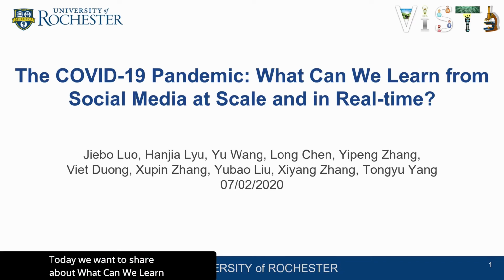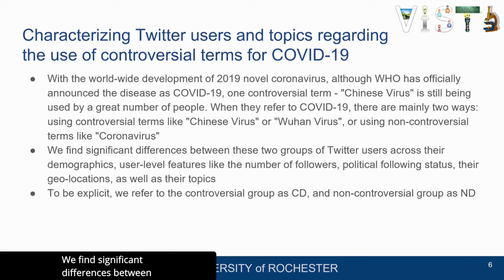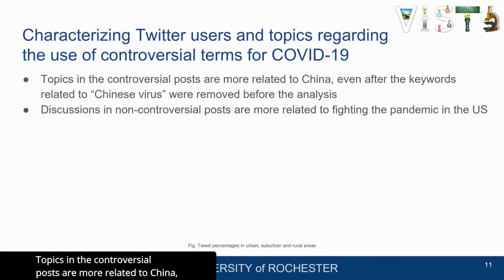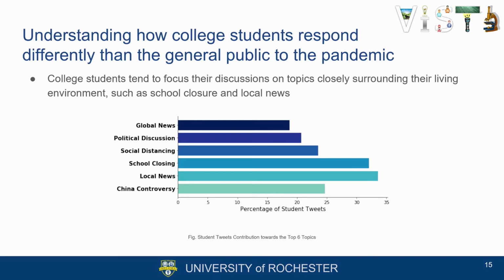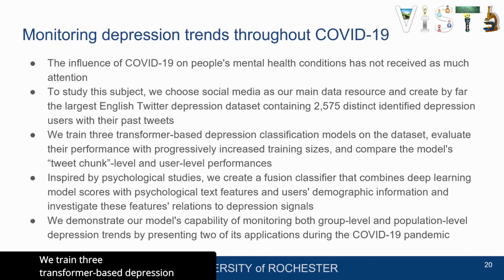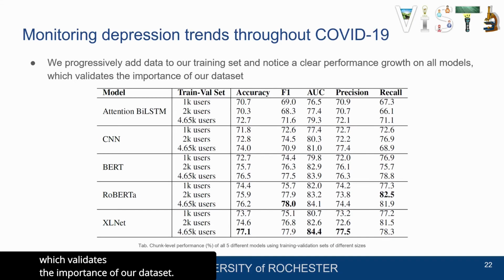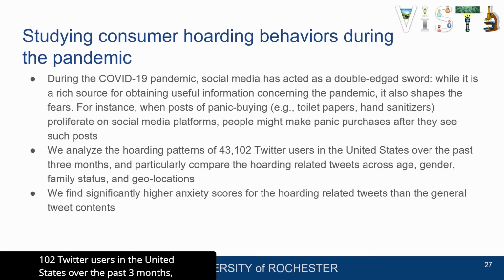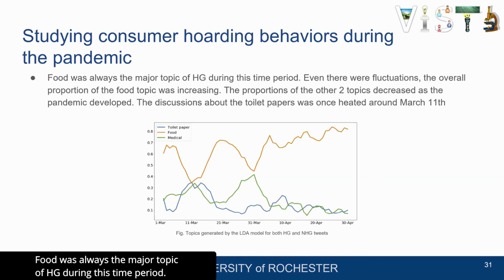Jiebo Luo - NLP Analysis of Twitter Feeds Related to COVID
The COVID-19 pandemic has severely affected people's daily lives and caused tremendous economic losses worldwide. However, its influence on public opinions and people's mental health conditions has not received as much attention. In addition, the related literature in these fields has primarily relied on interviews or surveys, largely limited to small-scale observations. In contrast, the rise of social media provides an opportunity to study many aspects of a pandemic at scale and in real-time. Meanwhile, the recent advances in machine learning and data mining allow us to perform automated data processing and analysis. We will introduce a number of our studies ranging from 1) characterizing Twitter users and topics regarding the use of controversial terms for COVID-19, 2) understanding how college students respond differently than the general public to the pandemic, 3) monitoring depression trends throughout COVID-19, to 4) studying consumer hoarding behaviors during the pandemic.